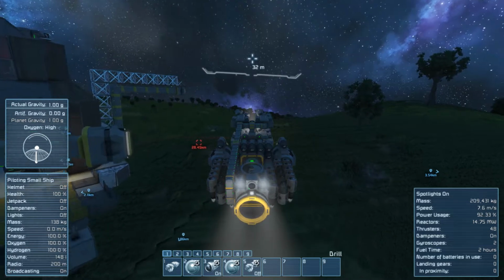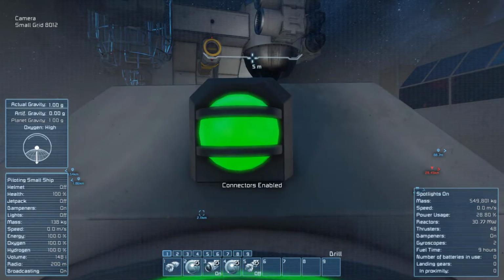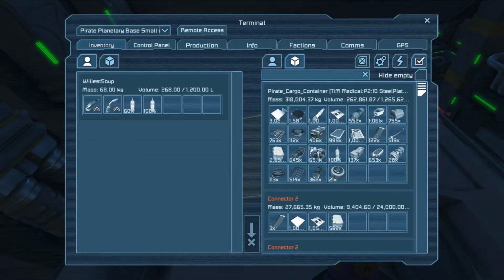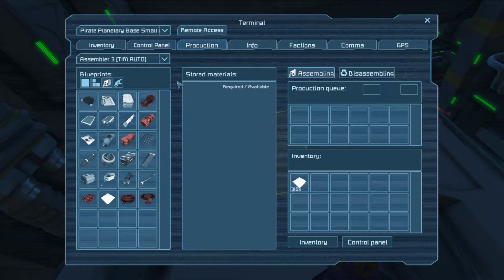Space Engineers Survival - Episode 18 - Disaster has Struck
Hello, friends! In this episode, you find out stuff has gone down... horrible, terrible things have gone down.

If you thought the self-tracking solar array was cool check out:
Isys Solar Alignment Script:

If you like Space Engineers and don't already own it, check it out at the developer's site!

See you guys on Thursday!